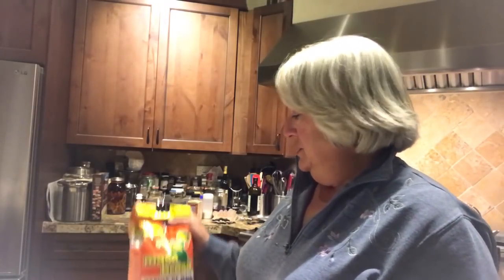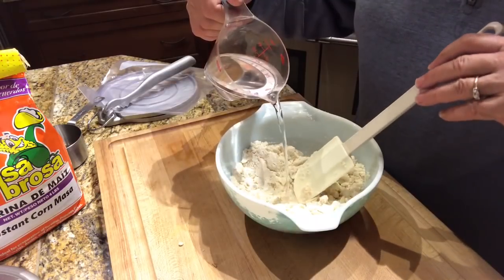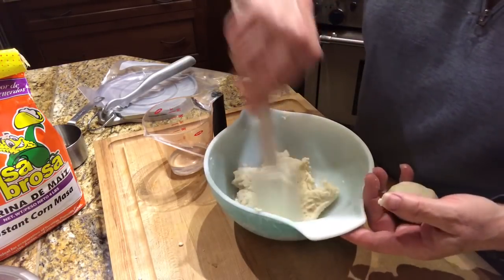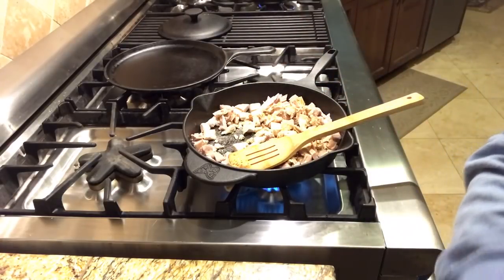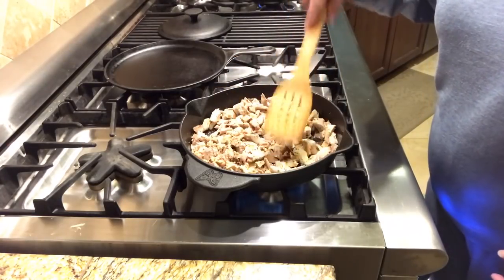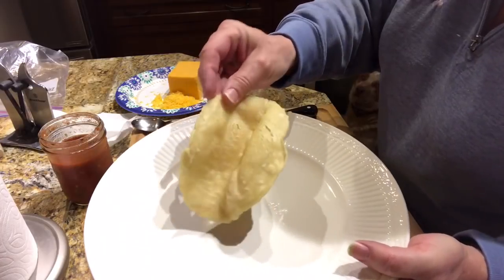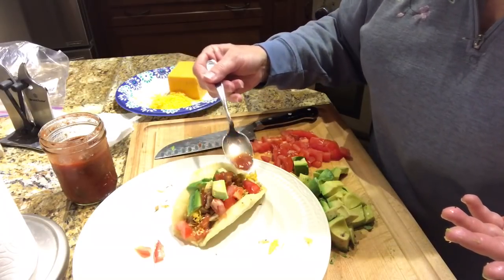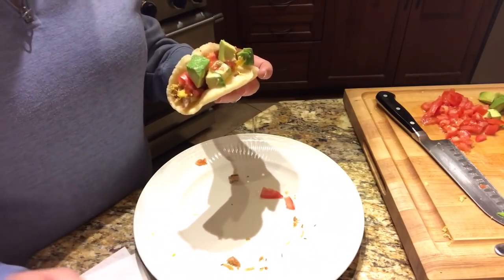Puffy Turkey Tacos!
Turkey tacos were a tradition in our family growing up in San Antonio.  We never made the puffy tacos, but they are very much a San Antonio tradition!  I have combined the two to make a heavenly leftovers dish!

If you are ever able to visit the Alamo City, be sure and try some puffy tacos!  Sooo good!

I actually made these last week, but just got this edited.

These are links to some of the products that I use and recommend.

This is a slightly newer model of my Cuisinart Stick Blender:

My Victorio Stainless Steel Water Bath Canner:

My All American 921 21-1/2 Quart Canner:

My All American 930 30 Quart Canner: